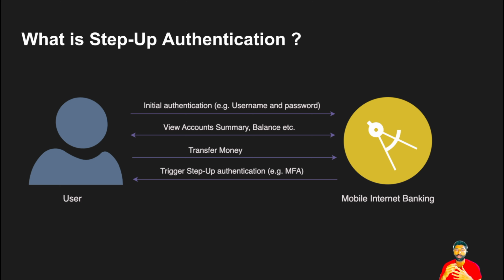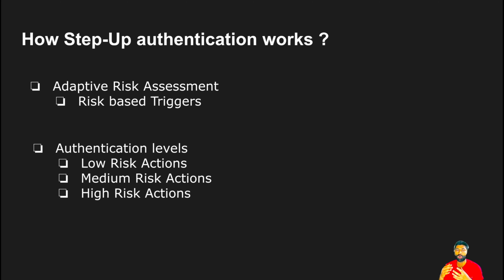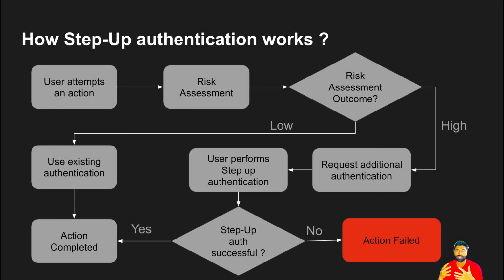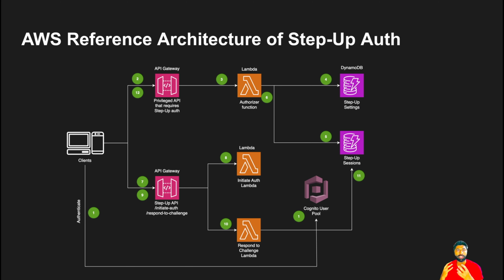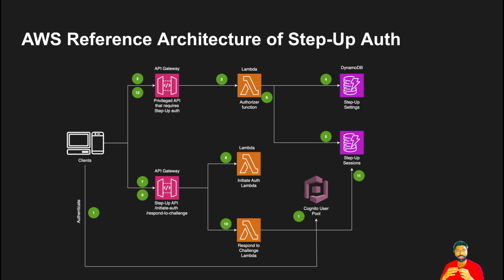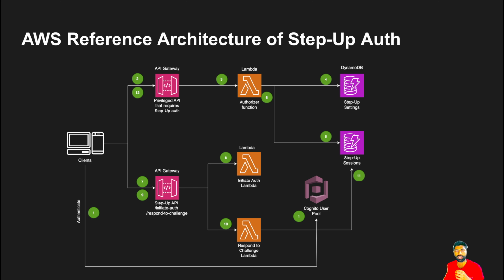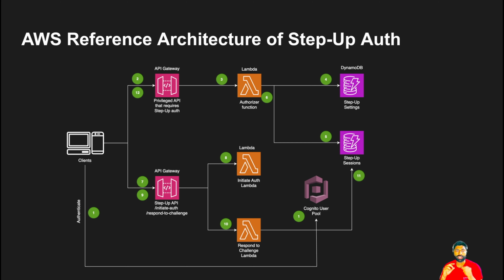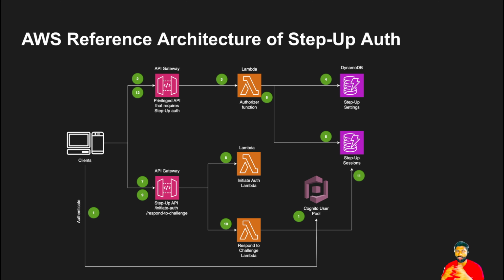Step-Up Authentication | AWS Reference architecture for Step-Up Authentication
In this video, I talk about Step-Up authentication, how it works, what are its use cases and benefits, how it can be implemented and finally I walk through an AWS reference architecture for Step-Up authentication.